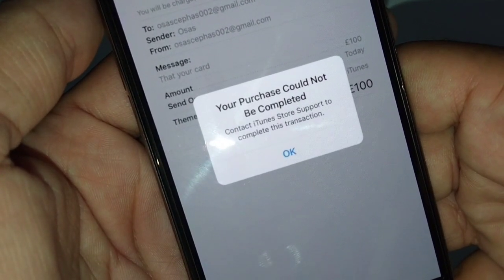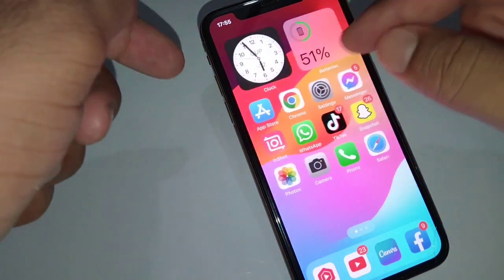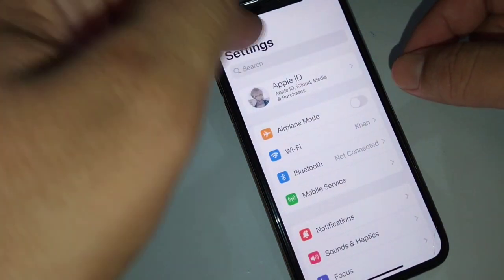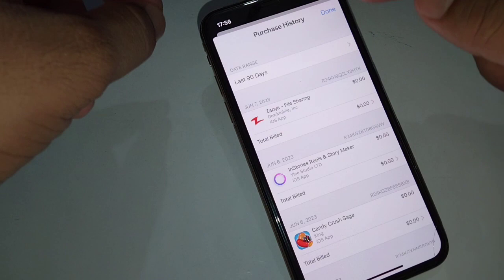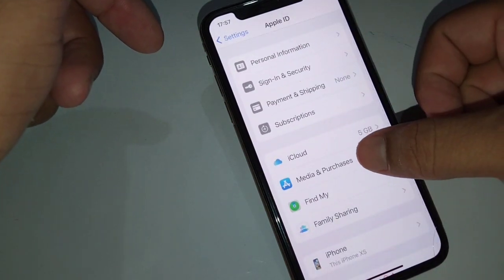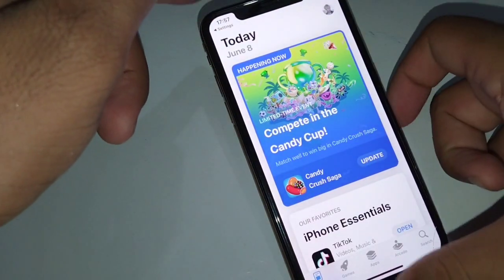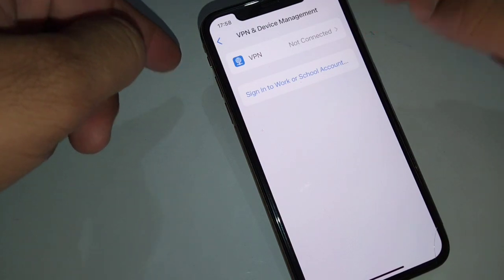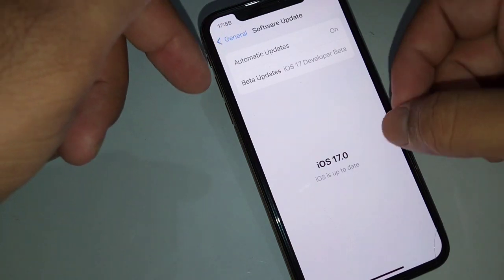Your Purchase could not be completed contact iTunes store support to complete this Transaction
After watching this video you will be able to know " Your Purchase could not be completed contact iTunes store support to complete this Transaction ". So get rid of this problem and enjoy your device.